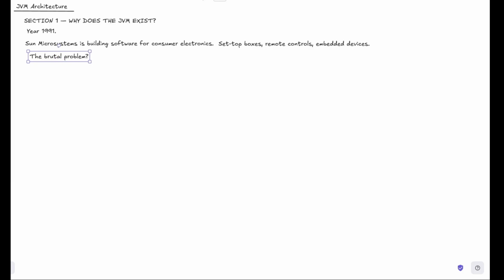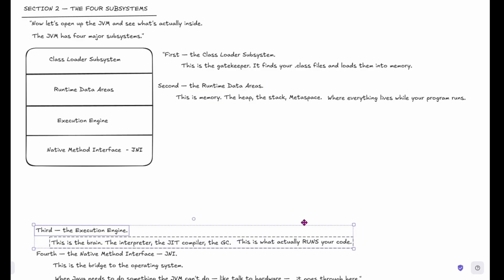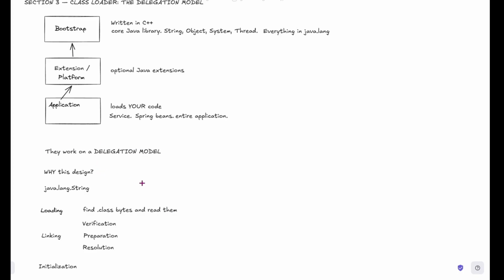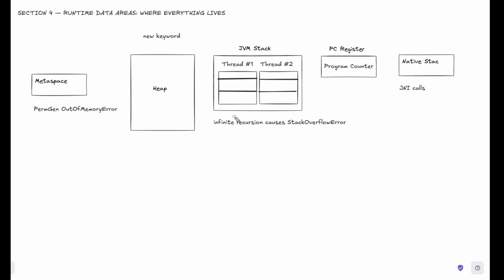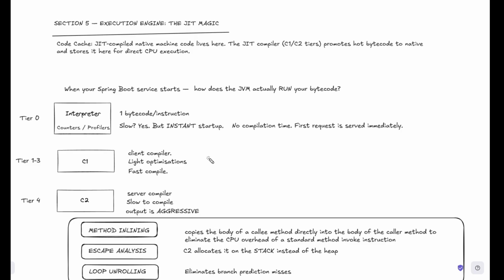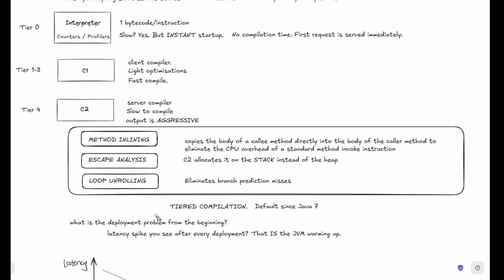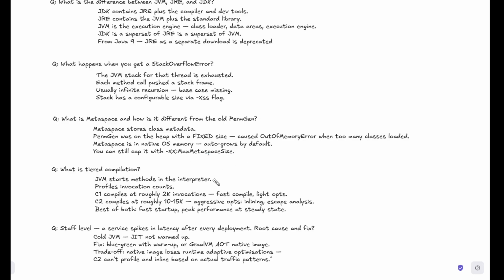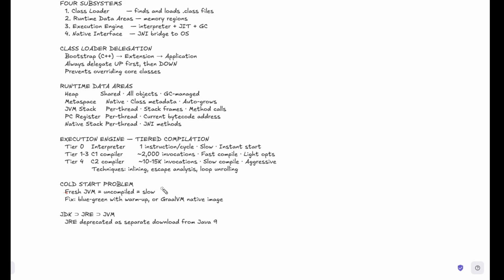JVM Explained: JDK, JRE, Bytecode, ClassLoader, JIT & JVM Internals | Complete Java Guide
🚀 Want to understand what really happens when you run a Java program?

In this video, we'll explore the complete Java execution flow—from writing your first .java file to executing optimized native machine code.

Topics Covered:
✅ JDK vs JRE vs JVM
✅ Java Compilation Process
✅ .java → .class → Bytecode
✅ Bytecode & Opcodes
✅ JVM Architecture
✅ Class Loader Subsystem
✅ Runtime Data Areas (Heap, Stack, Metaspace, PC Register)
✅ Execution Engine
✅ Interpreter vs JIT Compiler
✅ Tiered Compilation (C1 & C2)
✅ JVM Startup Sequence
✅ Write Once, Run Anywhere (WORA)

This video is designed for:
• Java Developers
• Backend Engineers
• Software Engineering Students
• Interview Preparation
• Anyone who wants to understand Java Internals from first principles.